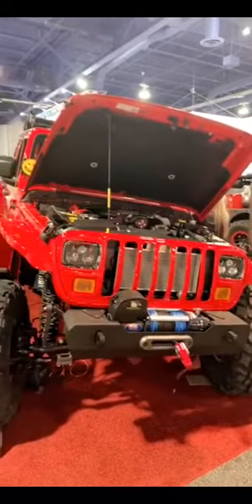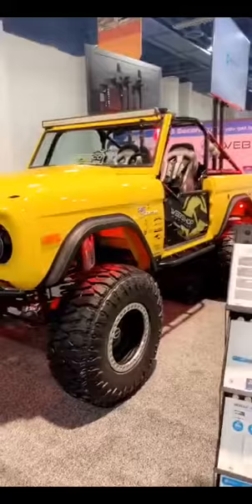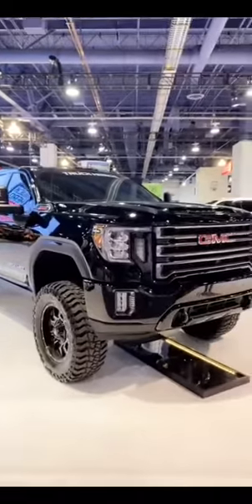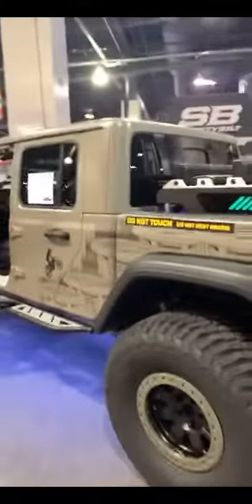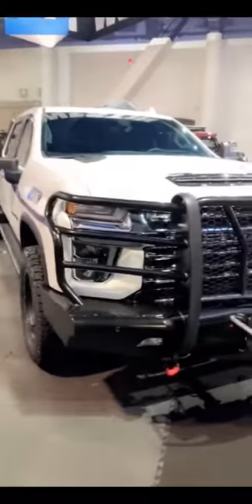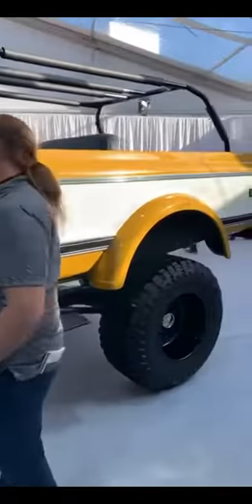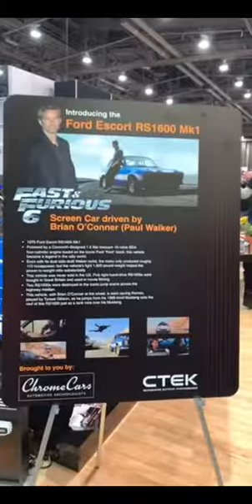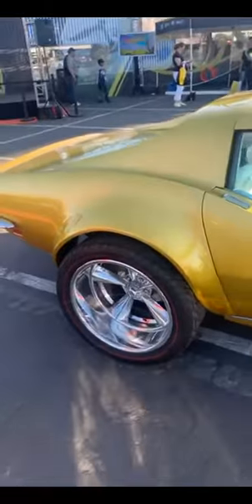Las Vegas SEMA 2019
Las Vegas SEMA 2019 11/9/19